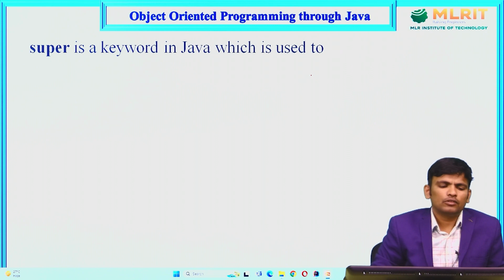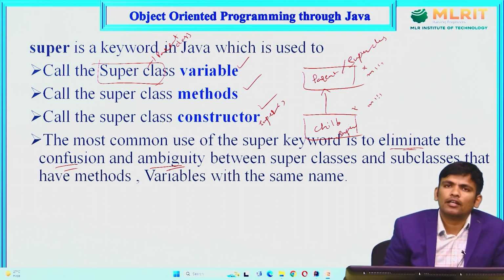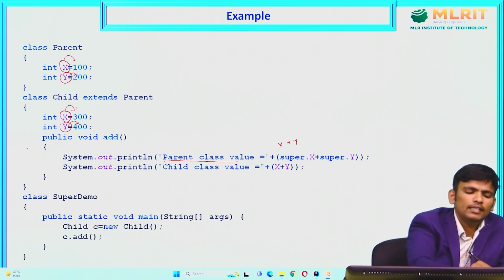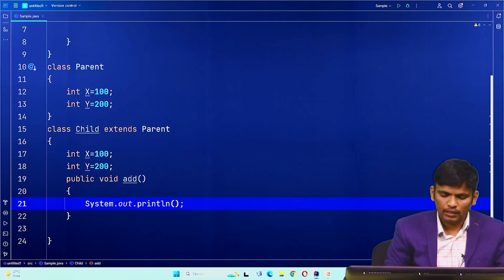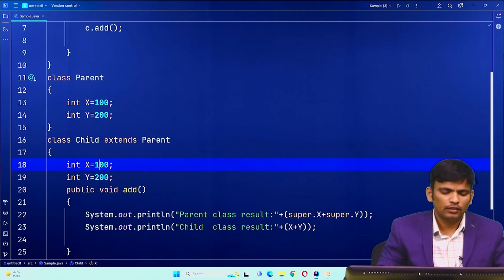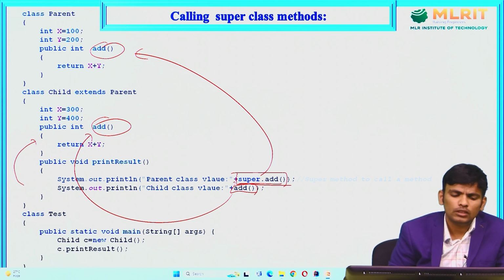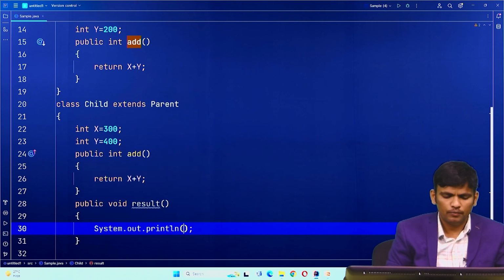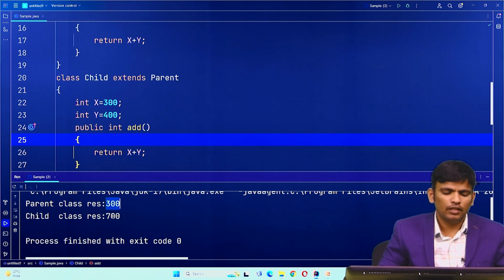LEC16| Object Oriented Programming Using Java | Super Keyword by Mr. P. Purushotham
Hyderabad.